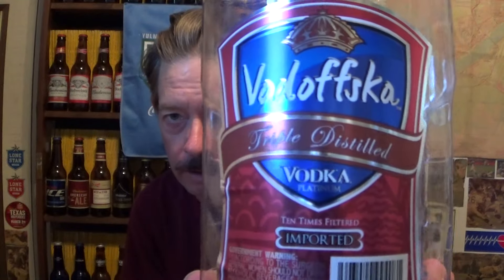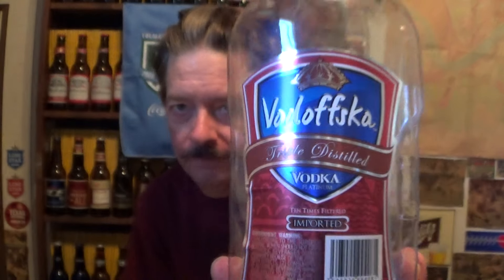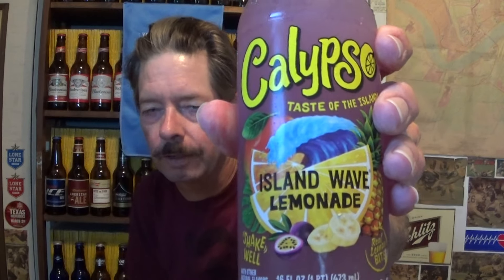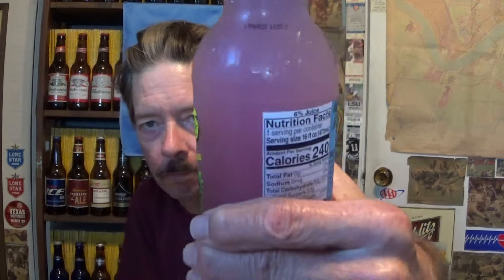MIX-UP! Vodoffska + Calypso Island Wave Lemonade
A Mix-Up!

Vodoffska- introduced in 2015. 40% alcohol. Cane sugar vodka. 3x distilled. 10x charcoal filtered. Produced in Mexico for Dubai Island International. No website listing.

Calypso Island Wave Lemonade- introduced in 2018. Real sugar. Real fruit juice and vegetable juice (for color). Produced in Wisconsin by King Juice Company. Certified kosher.